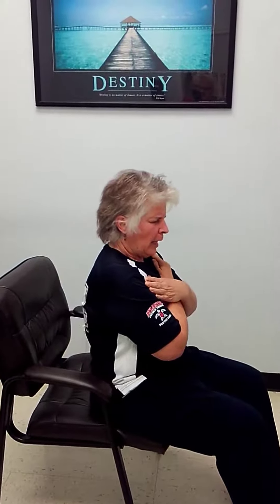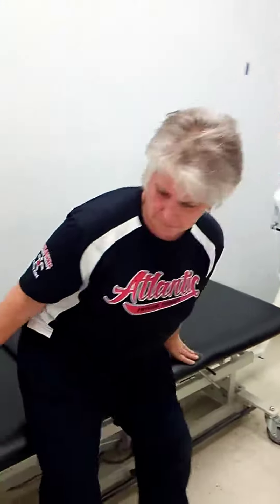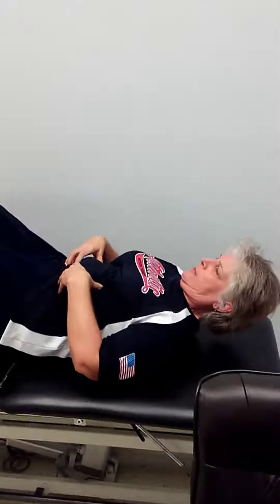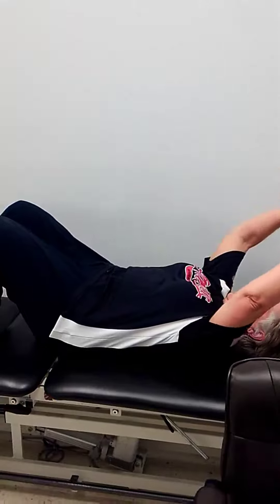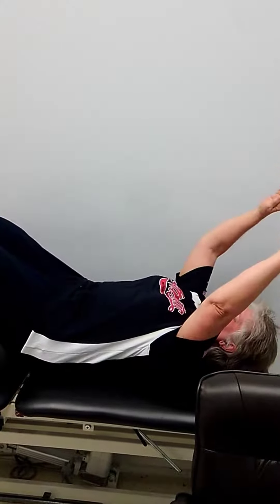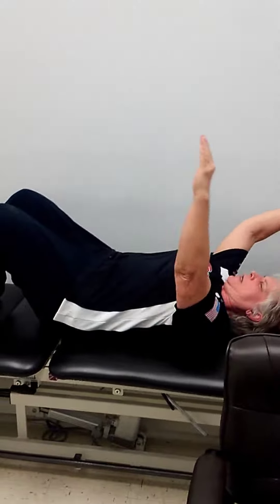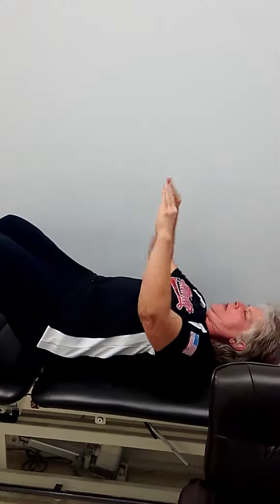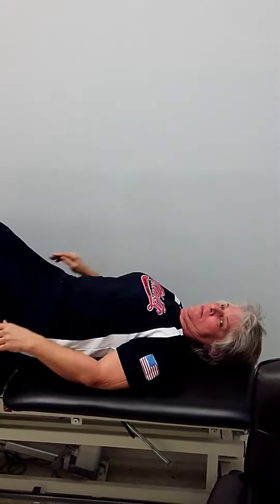Tip of the Day 11/15/2019